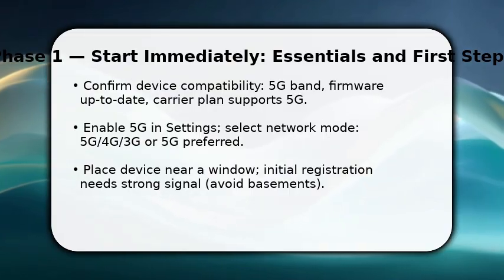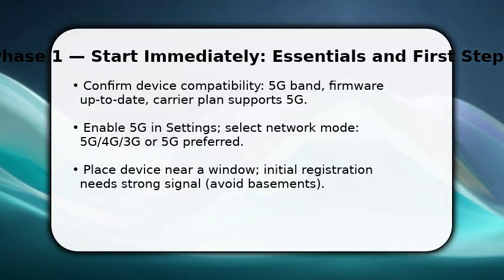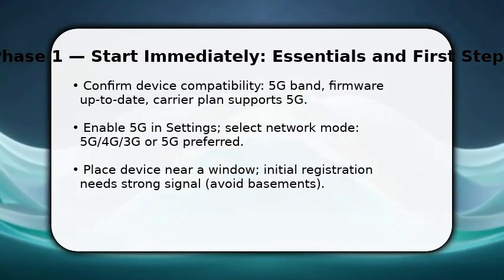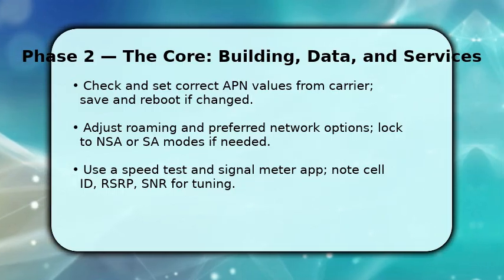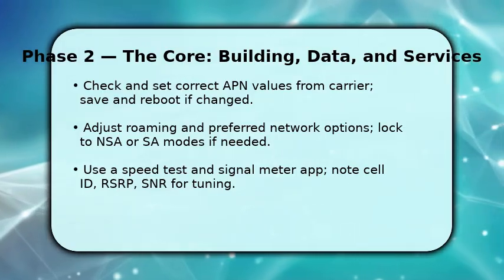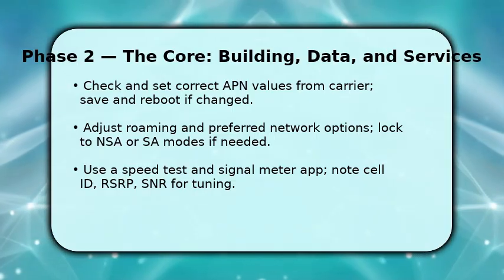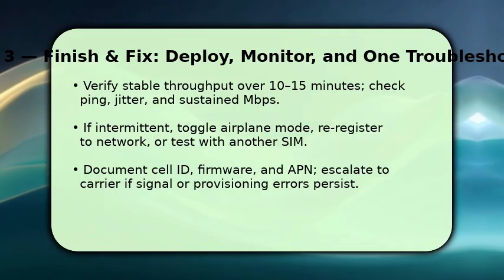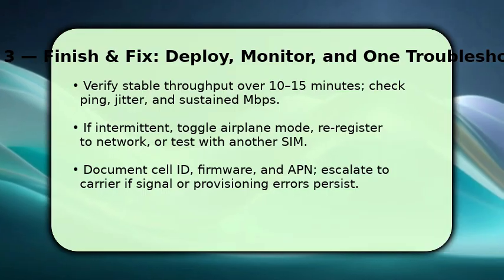How to Use Go 5g - Step by Step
How to Use Go 5g - Step by Step | 🔒 Surfshark VPN Deal — Stay private and secure. $1.99/mo + 3 Months Free ▸

Learn the essential steps for using Go language to develop applications compatible with 5G technology. This video guide provides a clear, step-bythy approach from setting up your development environment to deploying and testing your application on actual or simulated 5G networks.

Go programming, 5G integration, development steps for Go, deployment of applications in 5G using Go, testing apps with Go language